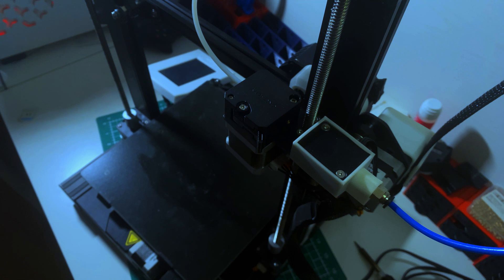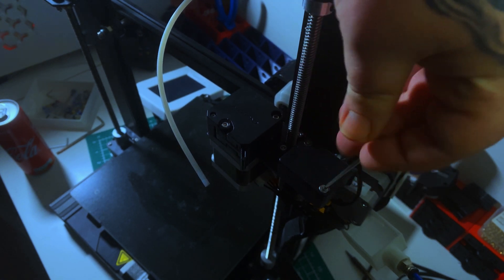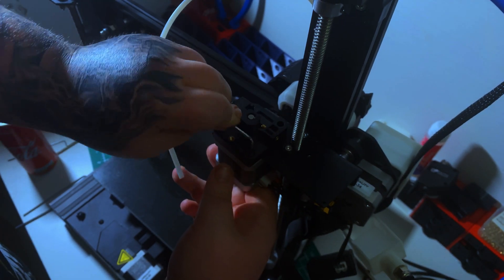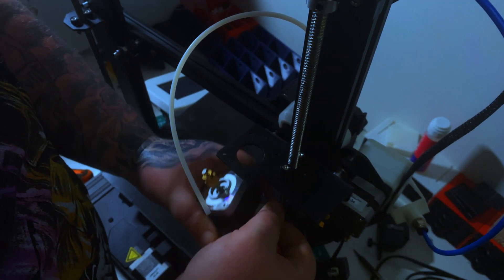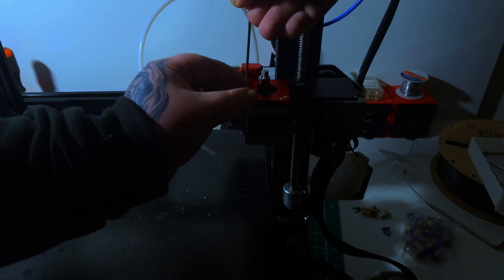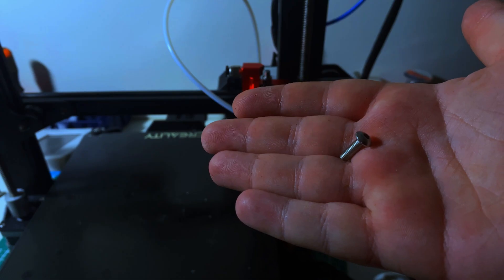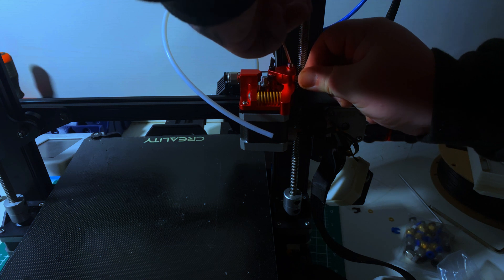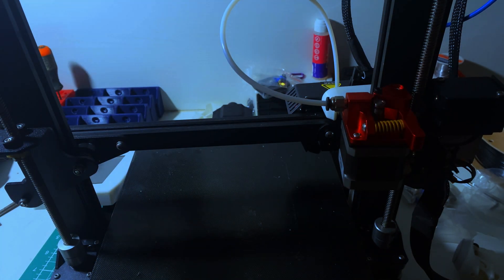Creality CR-6 se extruder upgrade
in this video I upgrade the extruder on my cr-6 se to a dual gear extruder. it took me like 15 mins and should allow this printer to now print flexibles

here is a great guide to e-steps by the edge of tech YouTube channel

Filament sensor riser